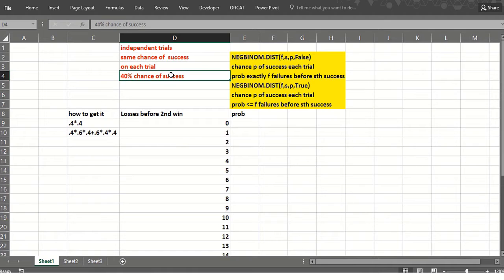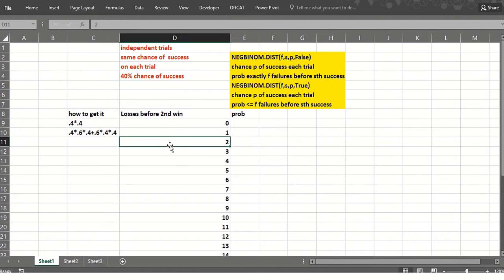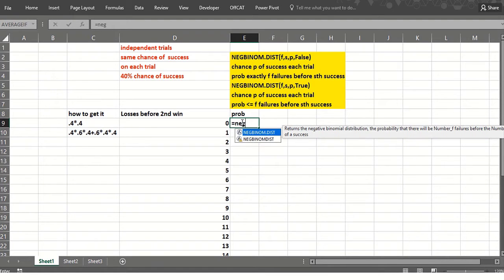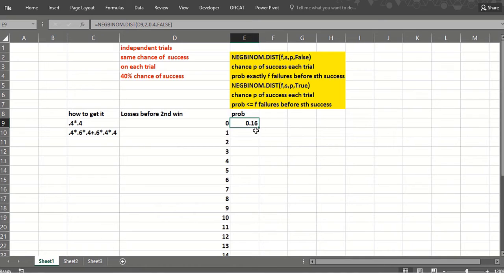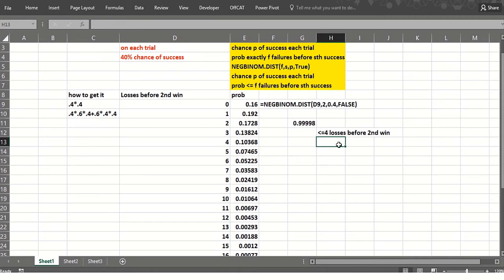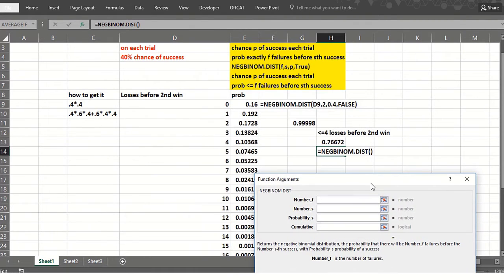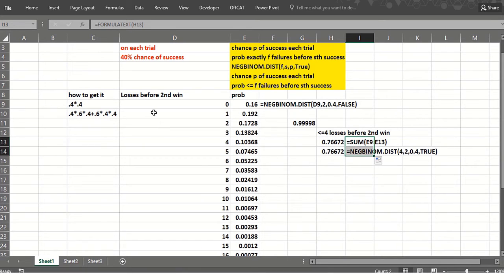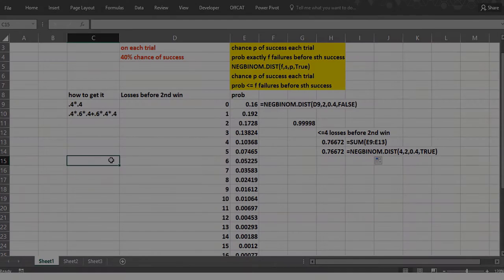Discussing The Negative Binomial Random Variable In Excel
Harvard asked him to create their course and Microsoft asked him to write their book. In this video, Dr. Winston discusses the negative binomial random variable. We will be using the NEGBINOM.DIST function, which calculates the probability of a number of failures occurring before a fixed number of successes.